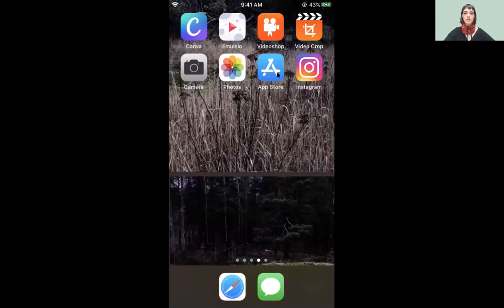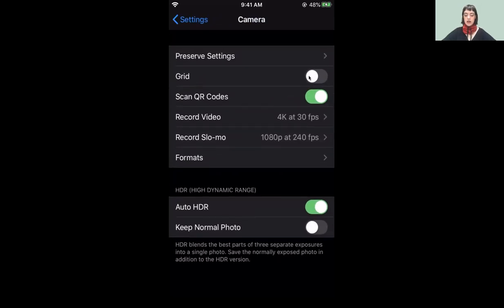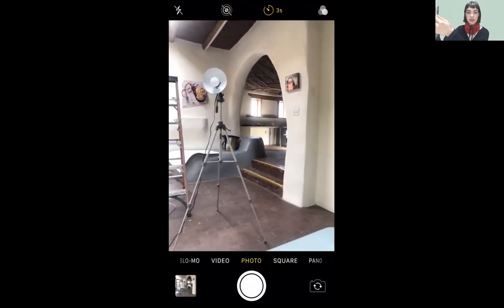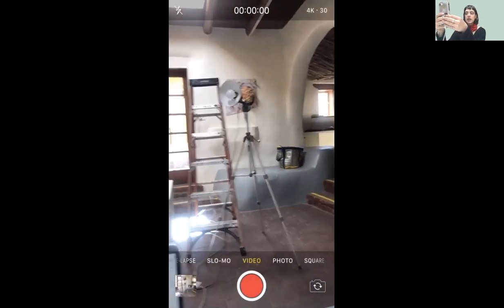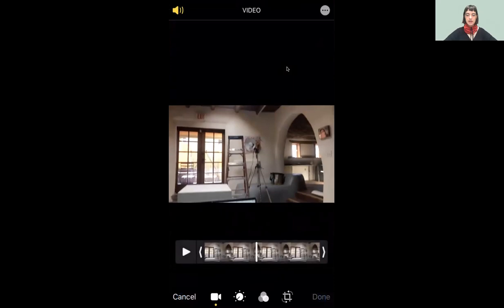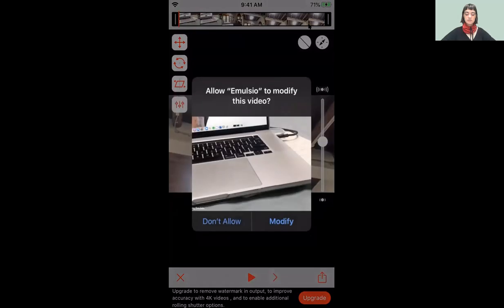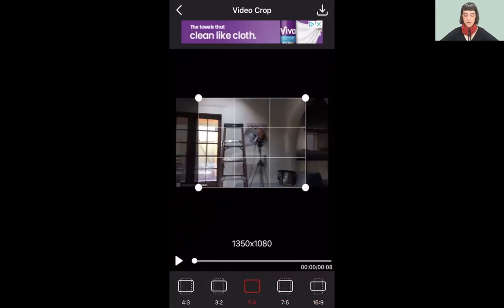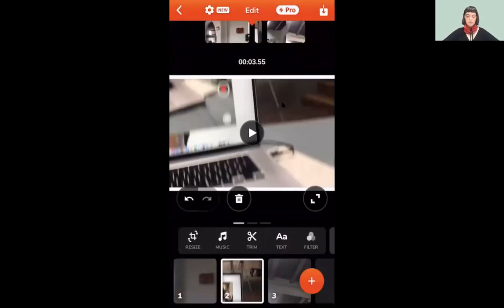Setting Your Scene- Intro to Mobile Video Creation with Bel Sigado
These two workshops focused on the fundamentals of how to create fun content that may be used for both self+ institutional promotion, and the distribution of our local art culture online.  Voluntary assignments were given with the opportunity for a one on one check-in with the instructor after workshop completion.  Pre requisites: iphone or ipad, at least one social media (Instagram, Facebook, Twitter)

Bel Sigado  is an alumni of the University of Pittsburgh art history and museum studies program and is now based in Santa Fe, New Mexico.  They are the digital media manager at CURRENTS New Media, and wear a few aother hats.  Bel is passionate about 19th century Russian literature, bone broth and accessibility in art institutions through digital intervention.